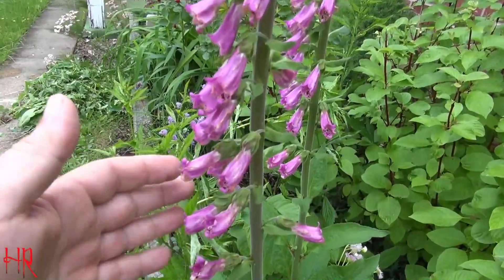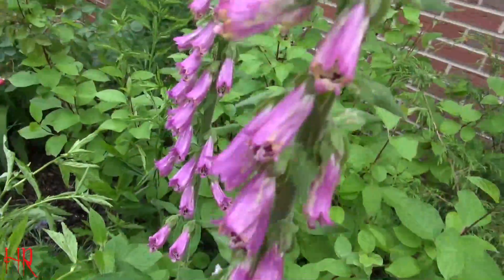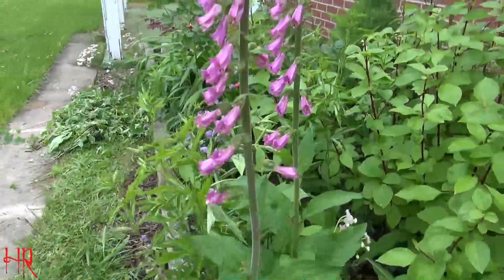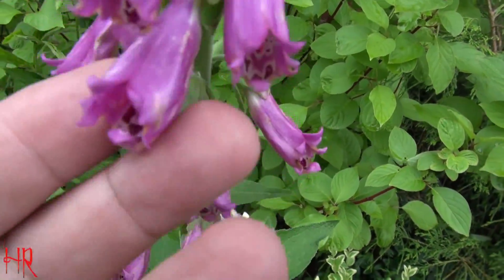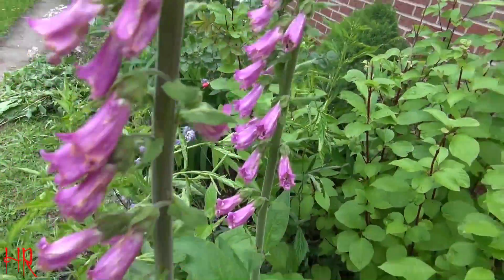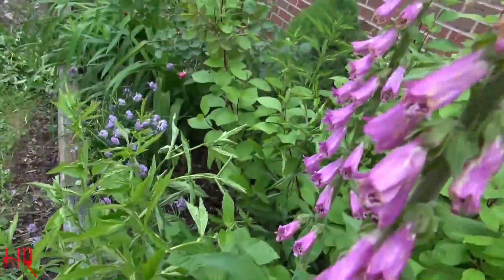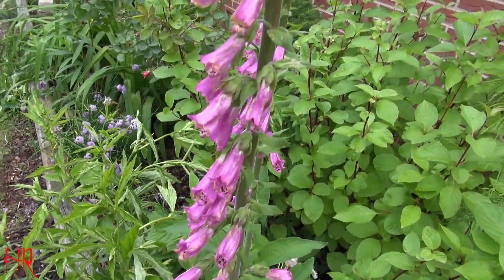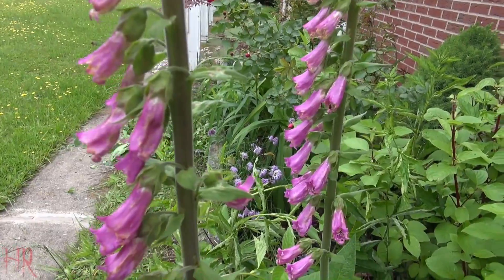⟹ FOXGLOVE | Digitalis purpurea | My Foxglove is flowering!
Here's the COMMON FOXGLOVE, Digitalis purpurea and the flowers video i promised. This plant is very poisonous it can cause death if ingested! Never eat any plant you cant identify especially this one! it a beautiful plant an makes beautiful flowers but caution must be taking when handling it. I will update once it flowers an i can collect seeds!

BUY OTHER SEEDS HERE:
⟹ 10,000 Foxy Excelsior Foxglove Seeds

⟹ Beautiful Mixed Foxglove 100 Seeds

⟹ Foxglove Mix - 5000 Seeds

⟹ Foxglove White - 5000 seeds

⟹ Foxglove Apricot - 5000 seeds

⟹ Mixed Foxglove Seeds 200+ Seeds

⟹ 1000 PINK FOXGLOVE Digiitalis Purpurea Flower Seeds

⟹ Foxglove Yellow - 1000 seeds

⟹ 25 Seeds, Moonflower Seeds "Night Bloomers" (Ipomoea alba)

⟹ Dwarf Blue Foxglove 1000 seeds

⟹ Digitalis (Foxglove) purpurea Pams Choice 100 Seeds

This genus was traditionally placed in the figwort family Scrophulariaceae, but recent phylogenetic research has placed it in the much enlarged family Plantaginaceae. This genus is native to western and southwestern Europe, western and central Asia and northwestern Africa. The scientific name means "finger-like" and refers to the ease with which a flower of Digitalis purpurea can be fitted over a human fingertip. The flowers are produced on a tall spike, are tubular, and vary in colour with species, from purple to pink, white, and yellow. The best-known species is the common foxglove, Digitalis purpurea. This biennial plant is often grown as an ornamental plant due to its vivid flowers which range in colour from various purple tints through various shades of light gray, and to purely white. The flowers can also possess various marks and spottings.

The first year of growth of the common foxglove produces only the stem with its long, basal leaves. During the second year of the plant's life, a long, leafy stem from 50 to 255 centimetres tall grows atop the roots of healthy plants. Larvae of the foxglove pug, a moth, consume the flowers of the common foxglove for food. Other species of Lepidoptera eat the leaves, including the lesser yellow underwing. The term digitalis is also used for drug preparations that contain cardiac glycosides, particularly one called digoxin, extracted from various plants of this genus.